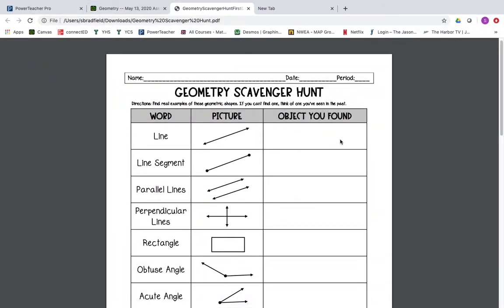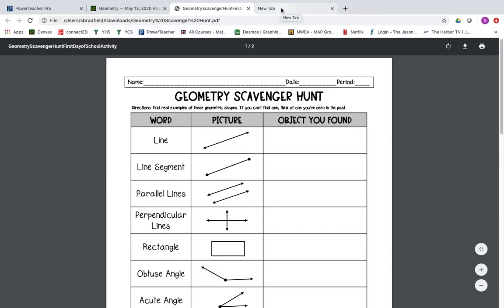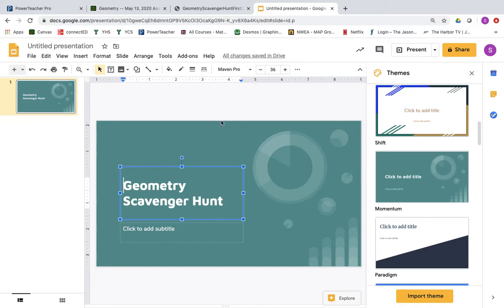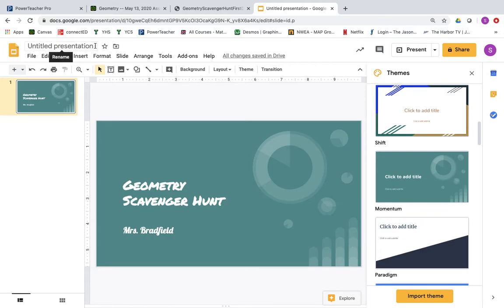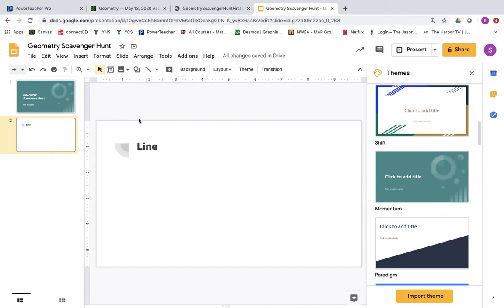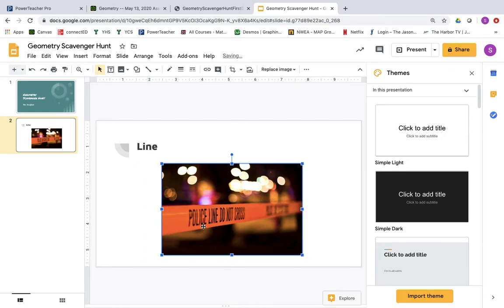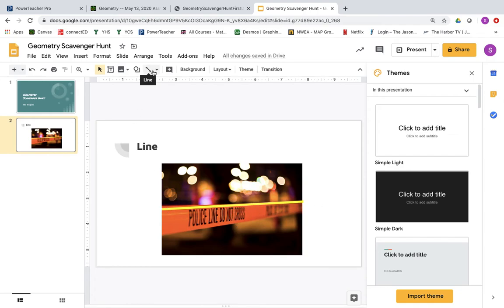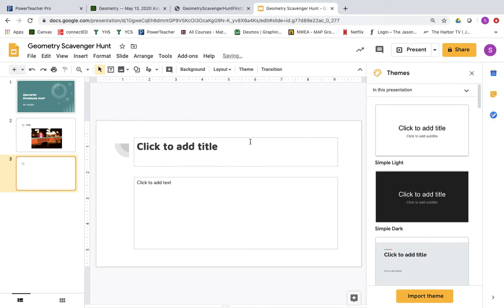Geometry Scavenger Hunt Video 2020